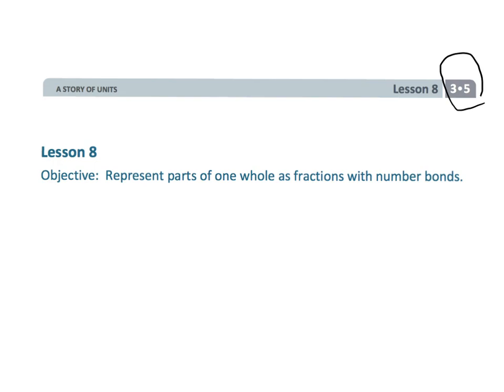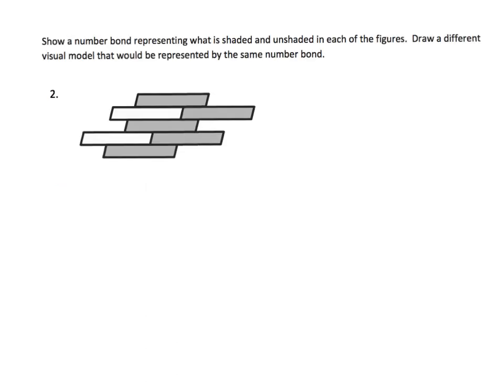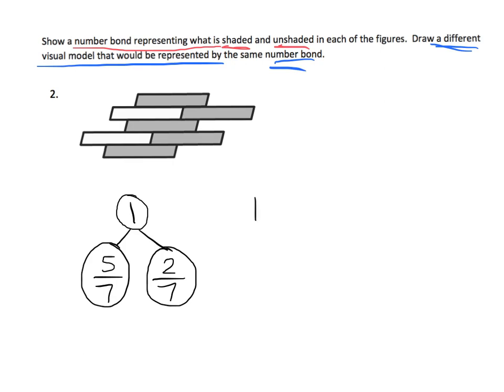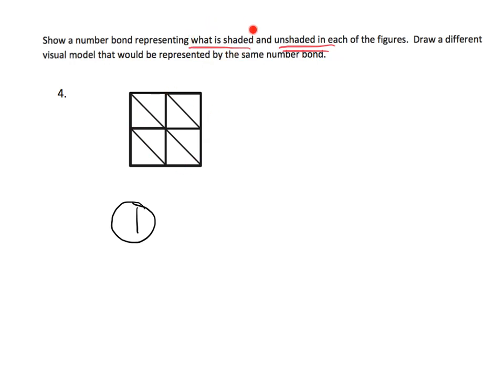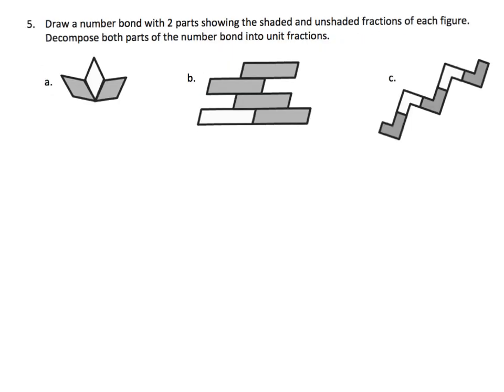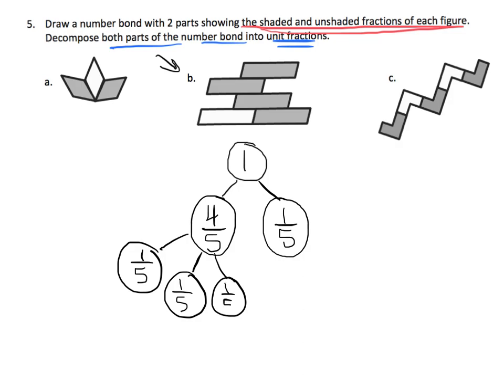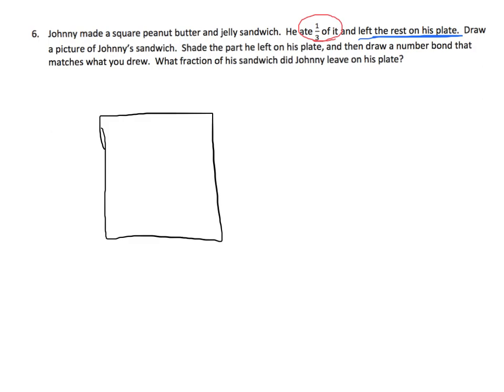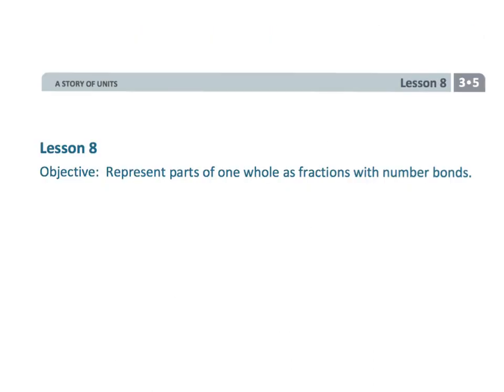Eureka Math Grade 3 Module 5 Lesson 8